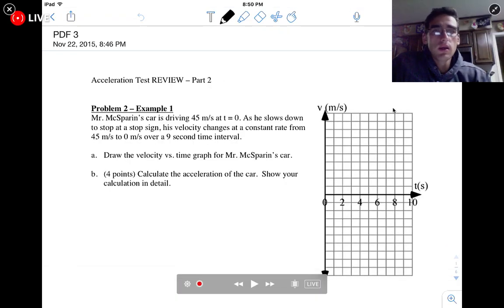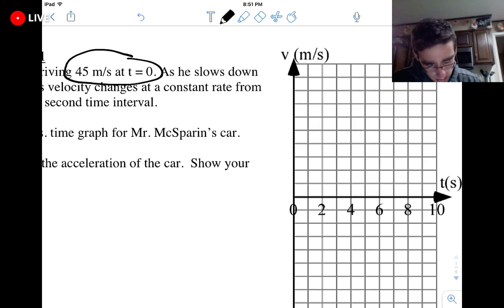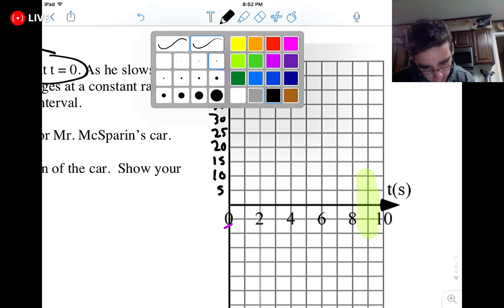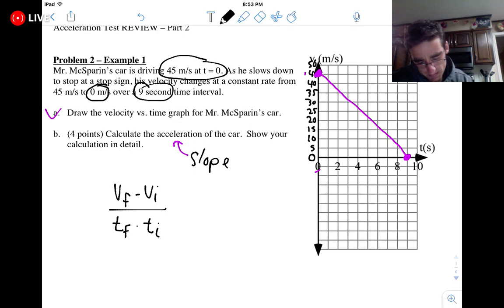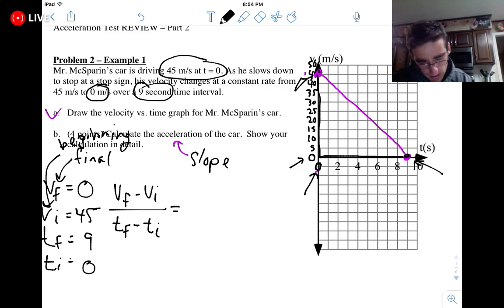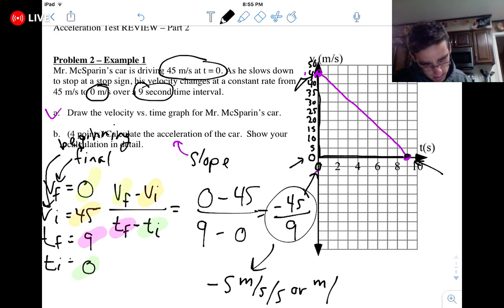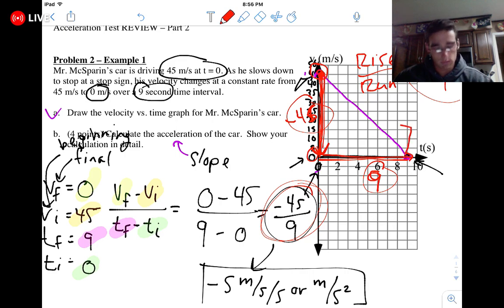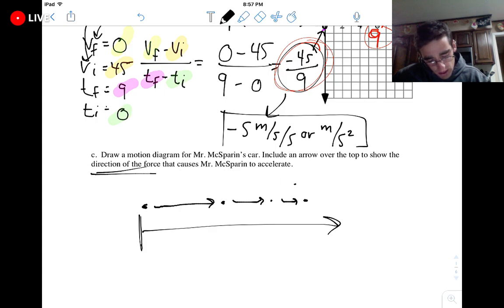Problem 2 Example 1